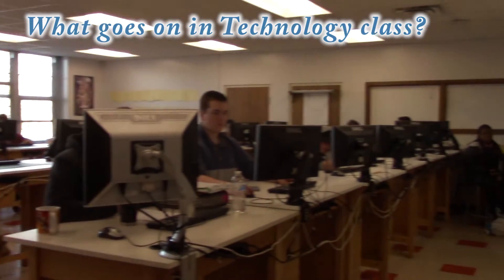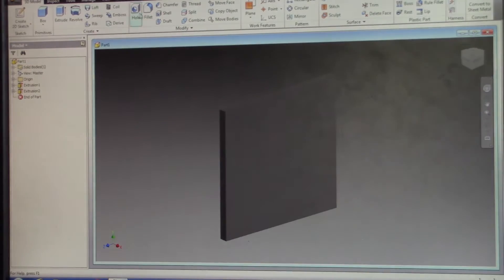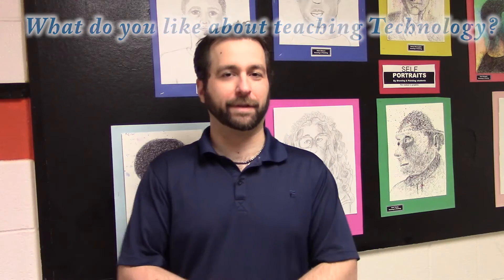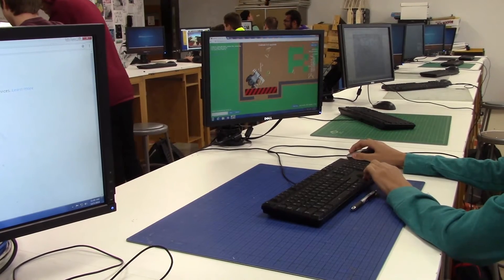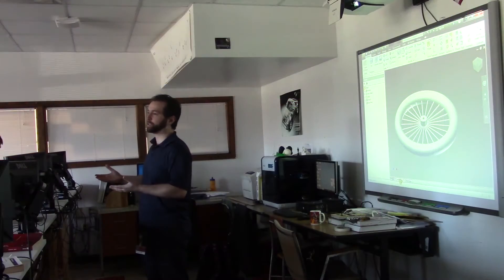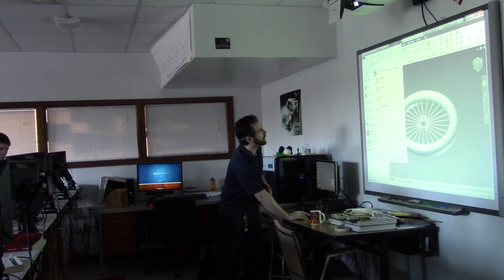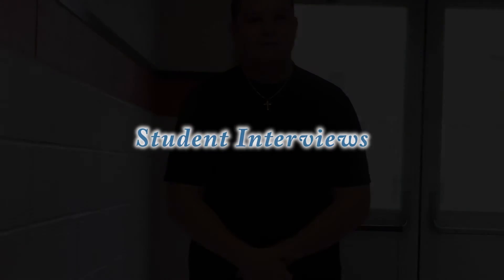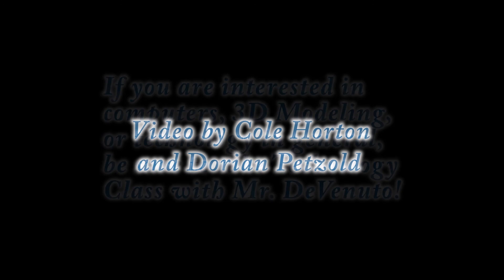Technology with Mr. DeVenuto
Promotion for Mr. DeVenuto's Technology class
Mr. Grey's Video Production Class 2016